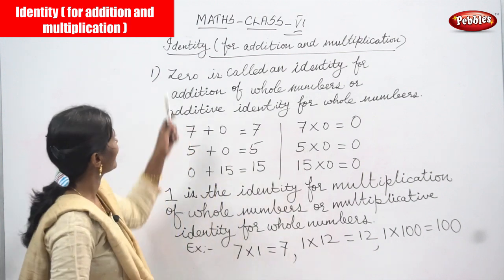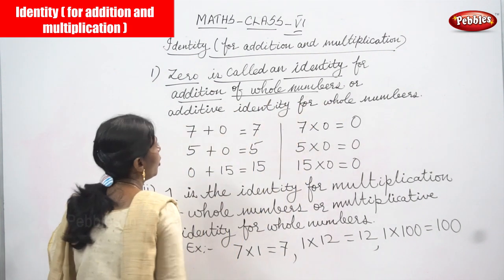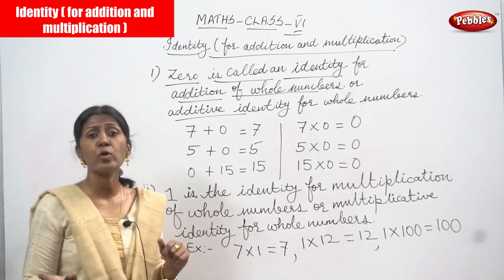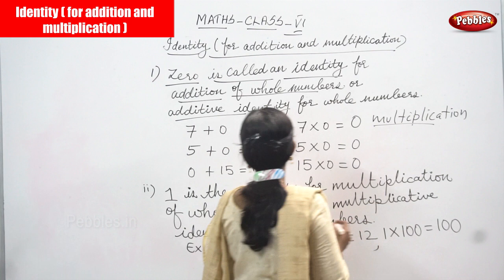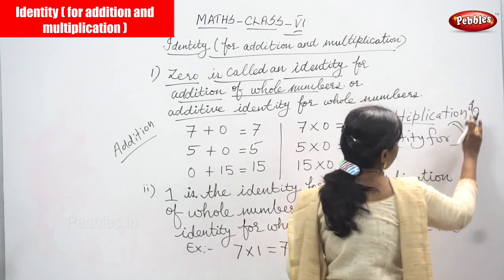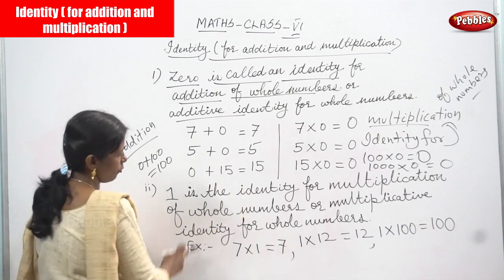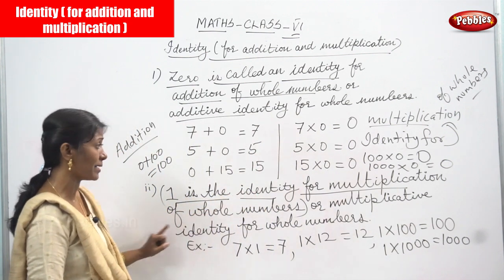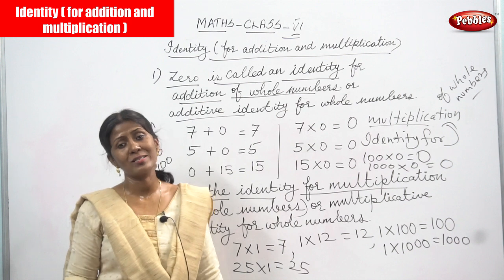6th Std CBSE Maths Syllabus | Identity ( for addition and multiplication) | CBSE Maths Part-44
6th Std CBSE Maths Syllabus | Identity ( for addition and multiplication) | CBSE Maths Part-44